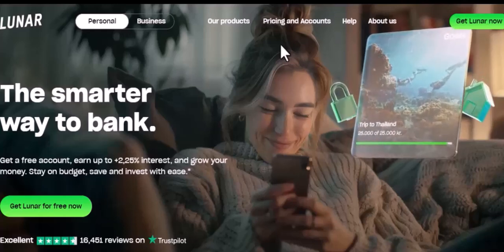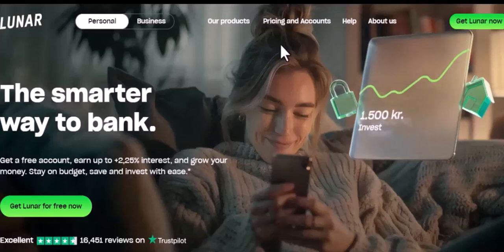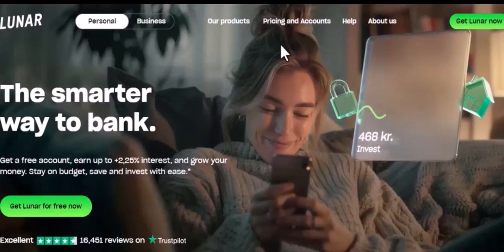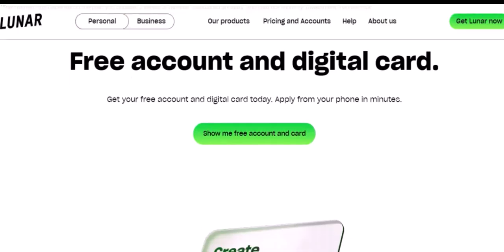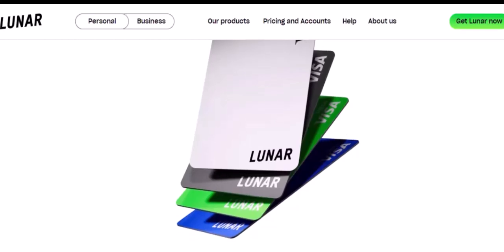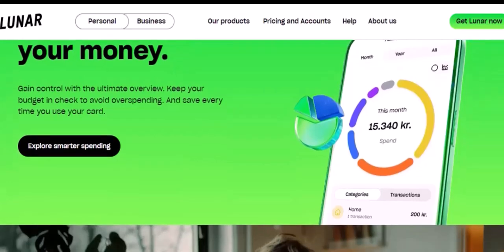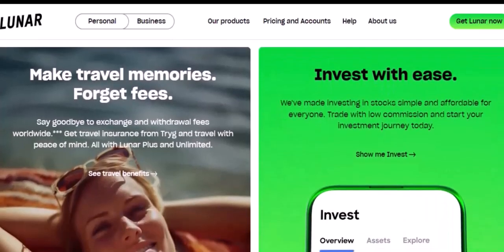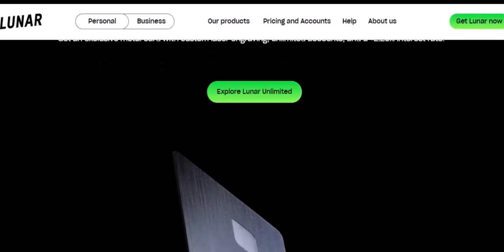How do I cancel my Lunar subscription?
In this video we talk about How do I cancel my Lunar subscription